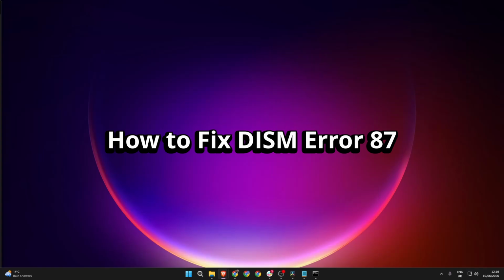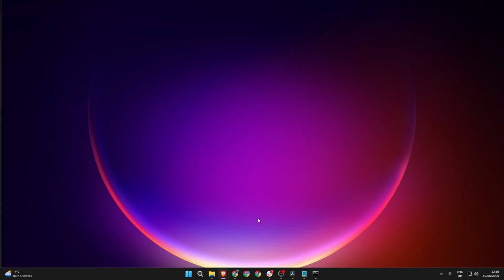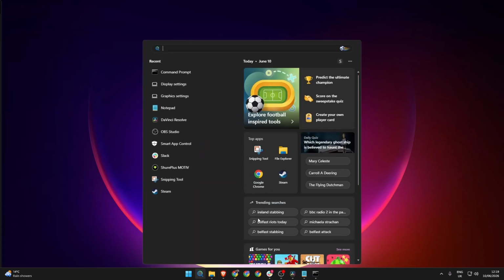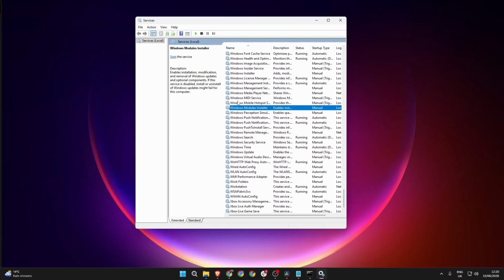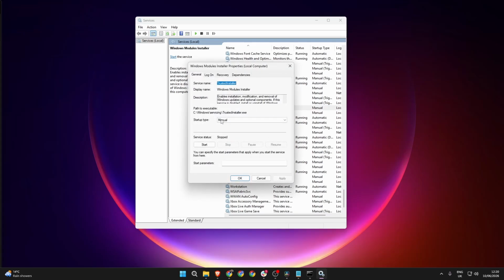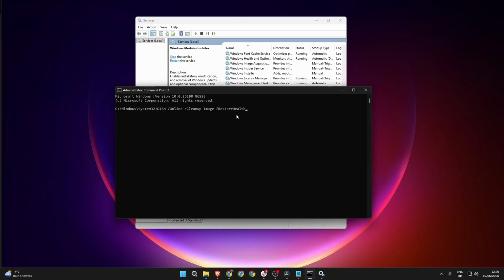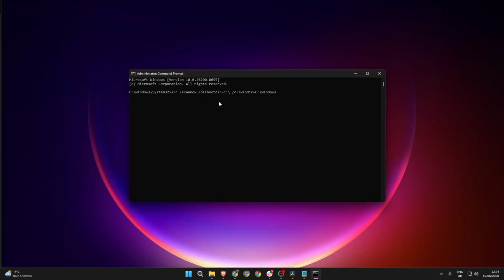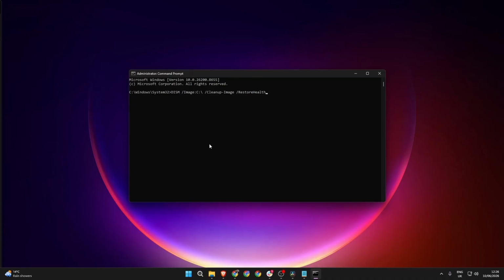How to Fix DISM Error 87 ("Cleanup-Image" Option Is Unknown) (Complete Guide)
I show how to fix DISM Error 87 when Windows displays the message "The Cleanup-Image option is unknown." This guide covers the most common causes, including incorrect command syntax, spacing errors, outdated Windows versions, and command prompt permission issues. Follow these steps to run DISM commands correctly and repair Windows system files without encountering Error 87.

In recovery, your Windows install is offline, so first find the real Windows drive:

dir C:\Windows
dir D:\Windows
dir E:\Windows

Whichever one shows the Windows folder is the drive you need.

Then run:

sfc /scannow /offbootdir=D:\ /offwindir=D:\Windows

And then:

DISM /Image:D:\ /Cleanup-Image /RestoreHealth

Replace D: with your actual Windows drive.

If it still says Error 87, your recovery DISM is probably too old. Boot from a newer Windows 10 or 11 USB, press Shift + F10, and run the command again.